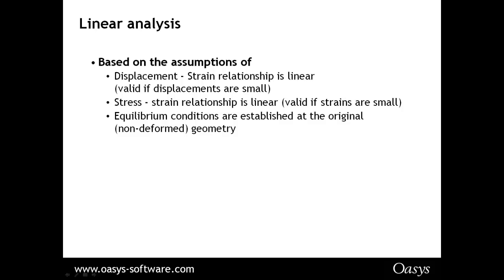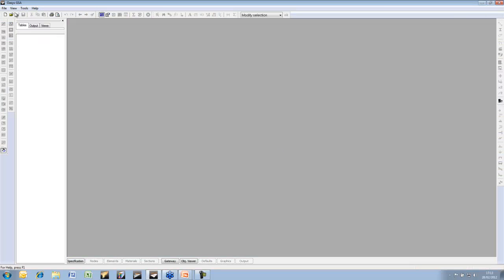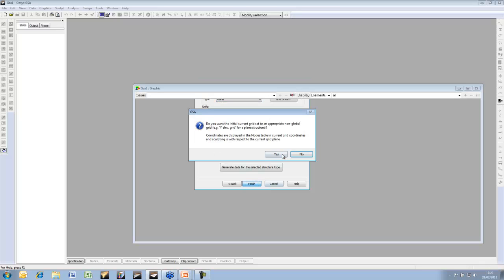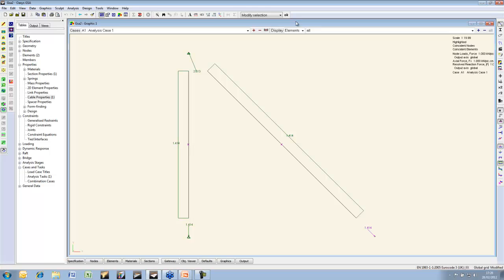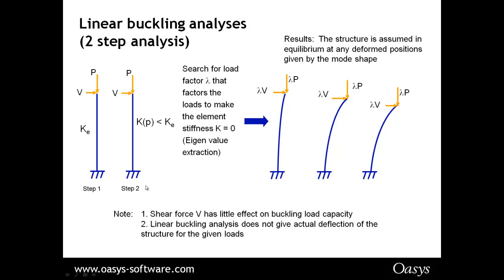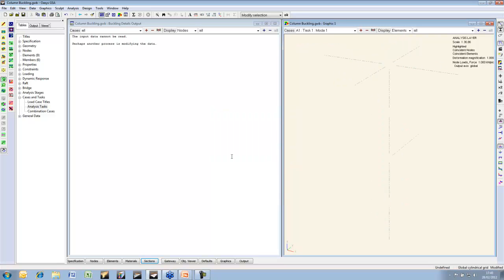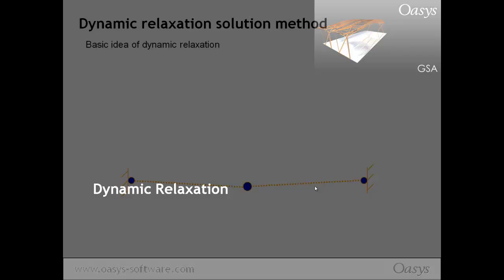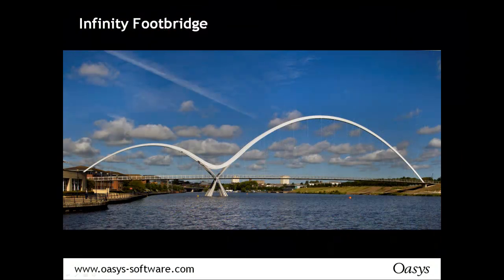Non-linear and buckling analysis in GSA (Oasys Software Webinar)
Linear analysis is only good for some of the time, but when the deflections start to get large or members start to give then you need something more.

Find out how you can calculate the lateral torsional buckling load of a stiffened plate girder or the buckling capacity of structure under compression; automatically increment loads until hinges form or roofs snap-through; or just accurately analyse the forces on a sway sensitive structure.